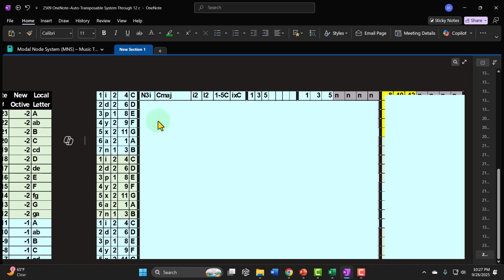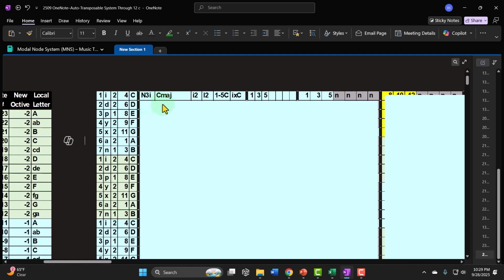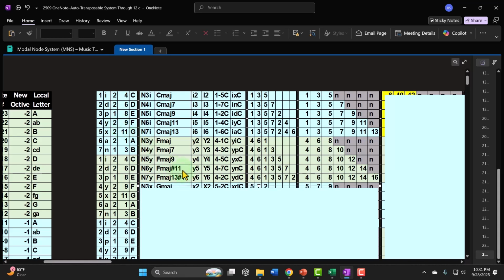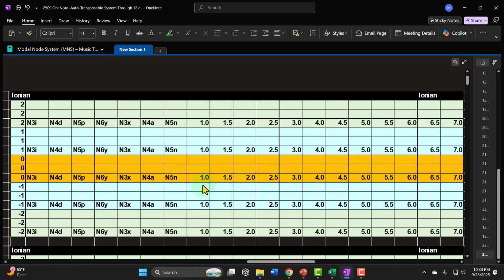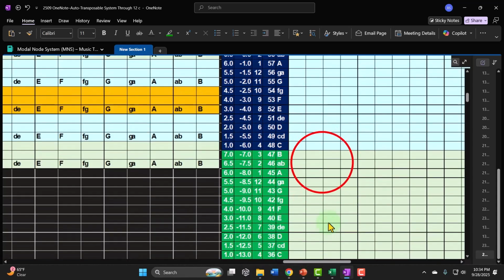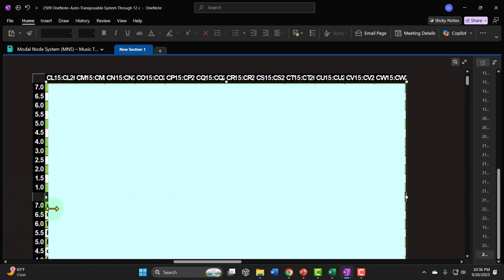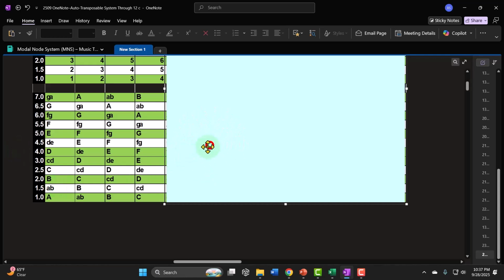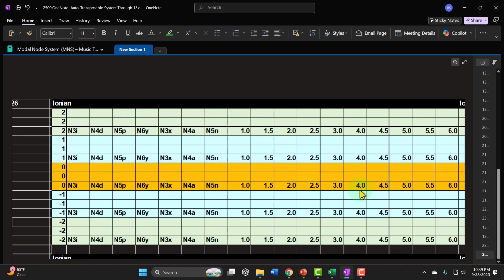Node Keys and Pathways